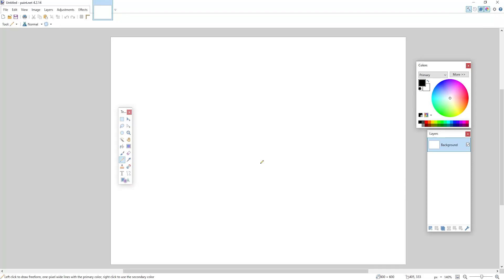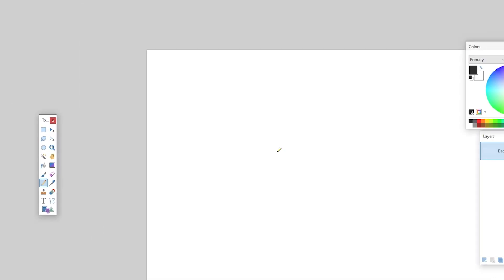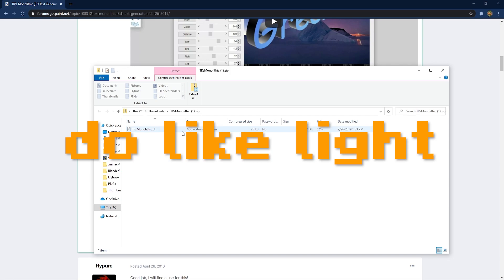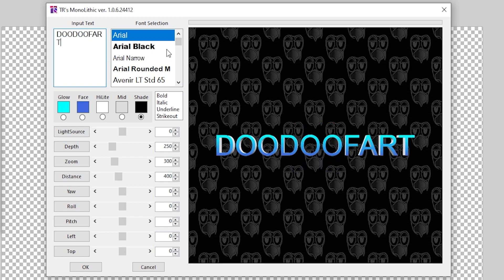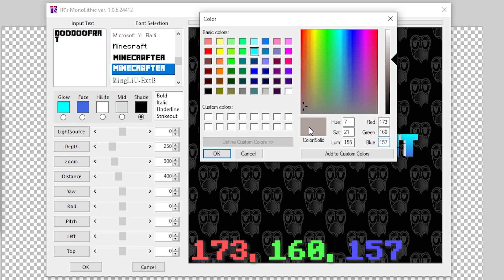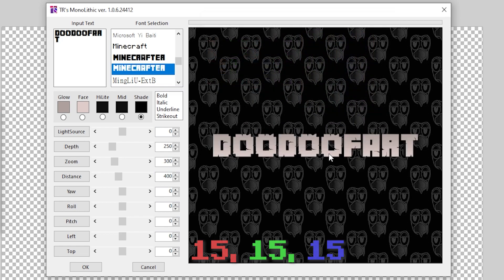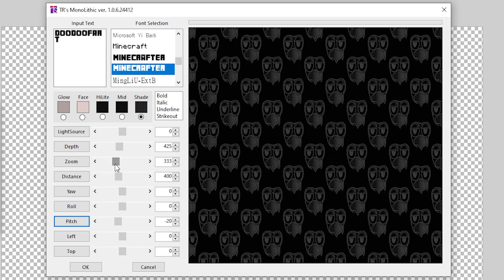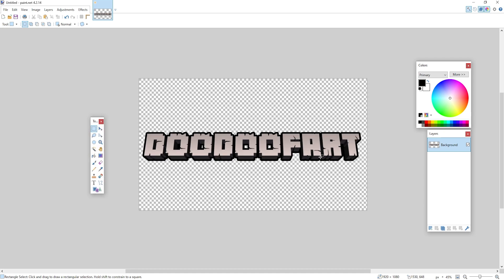How to Create A Custom Minecraft Logo [For Free]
The Minecraft Logo from Mojang, aka Mojang Studios, is an iconic one. The logo has stayed in Minecraft since 2011, and today I will show you how to create your own custom Minecraft Logo artwork with any text that you want with only Paint.Net and free plugins!

You can even make logos for your YouTube, TikTok, Instagram, Facebook, or any other social media accounts. You can even make the logo with the name of content creators like Dream, TommyInnit, GeorgeNotFound, Sapnap, Technoblade, WilburSoot, Philza, Tubbo, Fundy, Ranboo, MrBeast, Slogo, Jelly, Crainer, or any text / name you can imagine!

🕕TIMESTAMPS:
0:00 Intro
0:38 Setting up Canvas
0:58 Installing 3D Text Plugin
2:01 Creating the Text
4:59 Drop Shadow Effect
5:26 Final Logo

🤫SECRET: Comment "Doo Doo Fart" for a Heart💗!